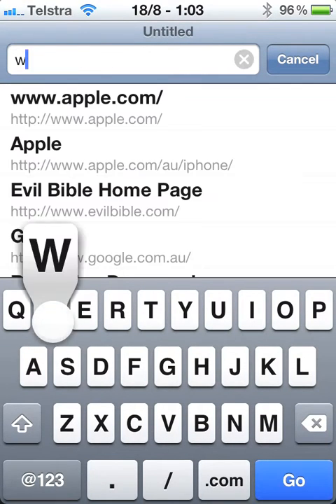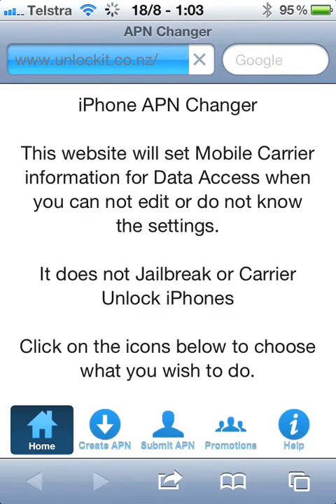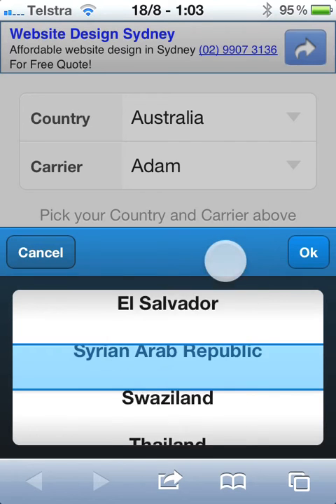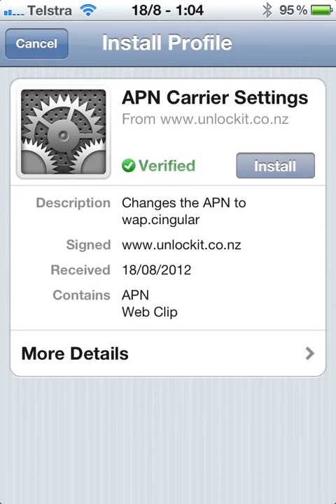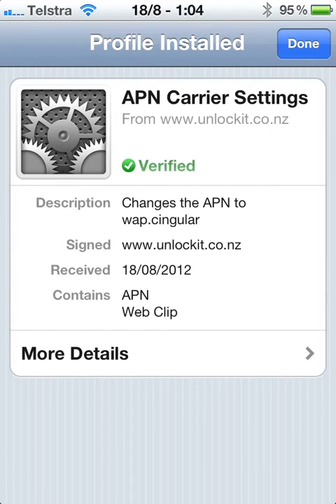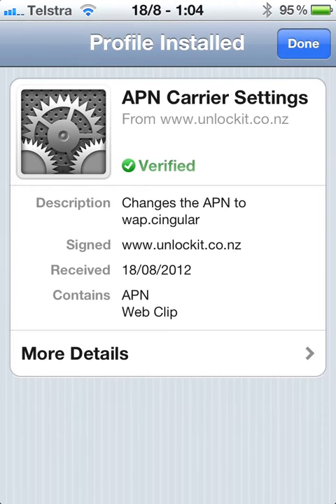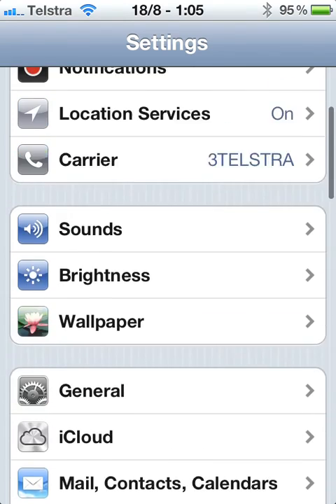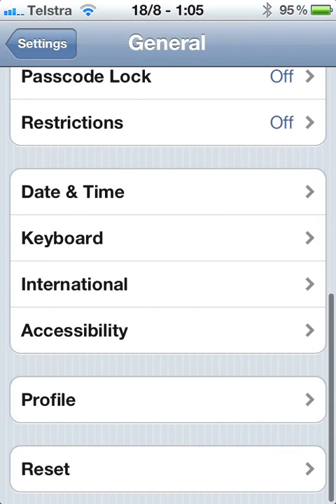How to Changing APN settings on iPhone & iPad 3G / 4G All iOS Version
This instructional video will show you how to change/changing the APN settings on your iPhone and iPad so you can access the AT&T 3G / 4G data network in the USA.
This You Tube channel features a collection of informative videos on how to use your new iPad and learn new tips and tricks!
We think that most instructors would agree that technology has a large roll to play in the way we educate our students both now and in the future. The problem is that most professional development in the area of instructional technology is too expensive, too inconvenient, and are too advanced for most classroom instructors.

If this sounds true to you then iPad Lessons is the channel for you. Our goal is to provide simple, convenient video tutorials that fit into your busy schedule. These videos are short and to the point. You can watch them over and over again, for FREE, until you learn how to do it.

You can watch our videos on your computer or mobile device.

If you have any comments, questions or suggestions then please submit them below.